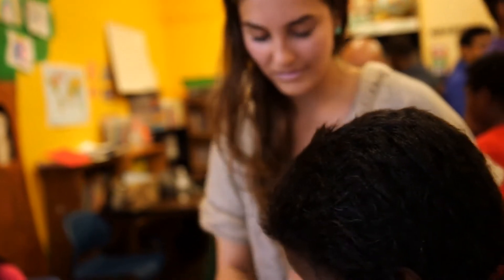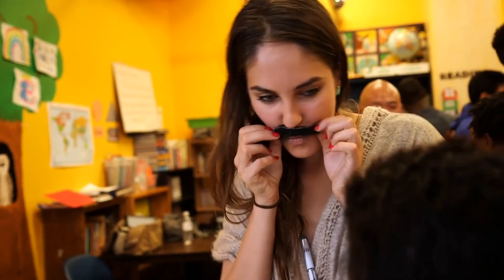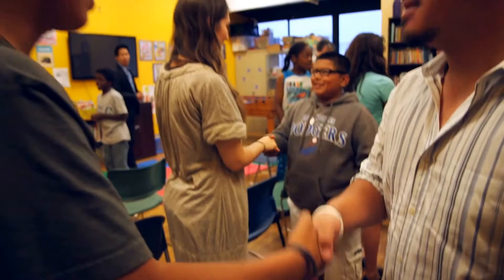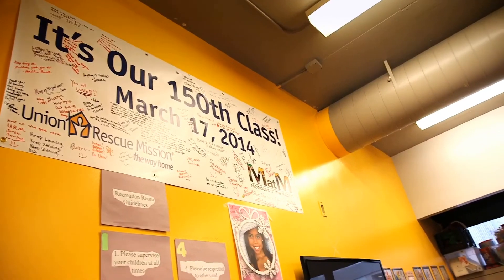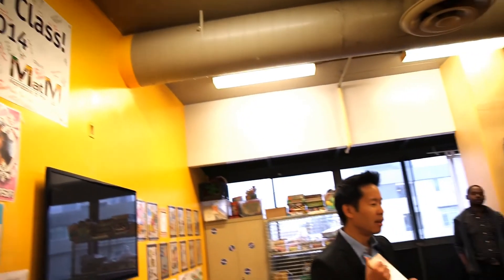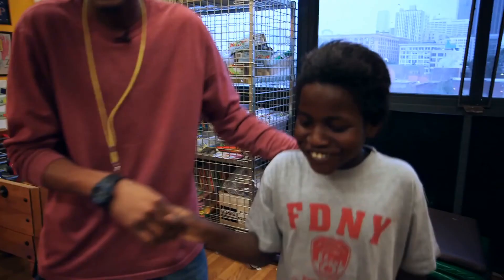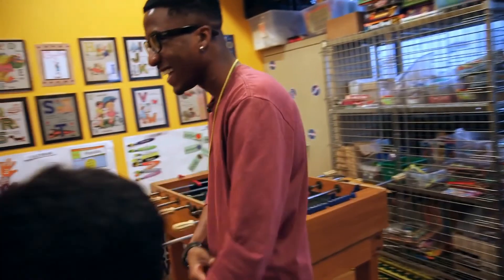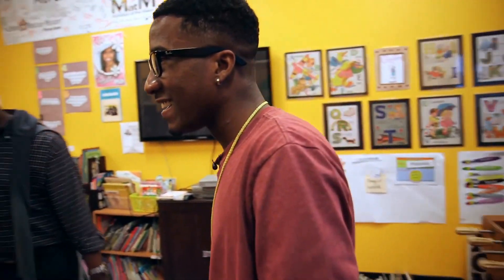Mondays at the Mission